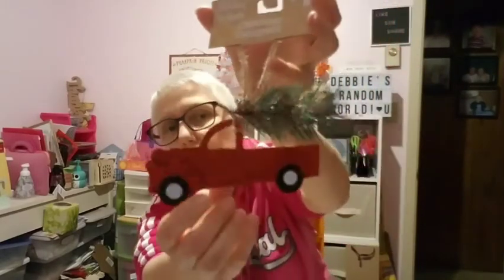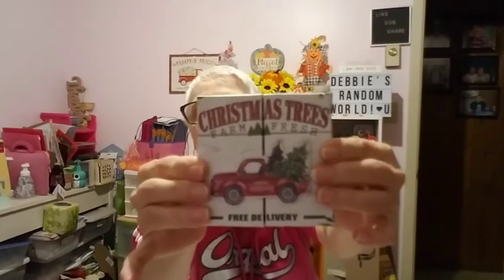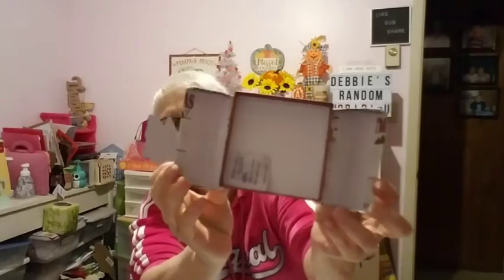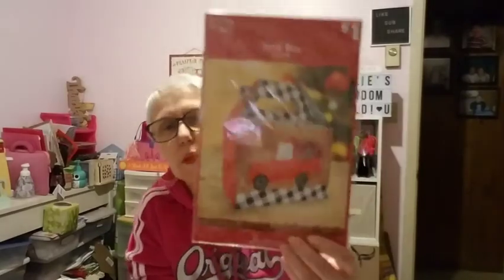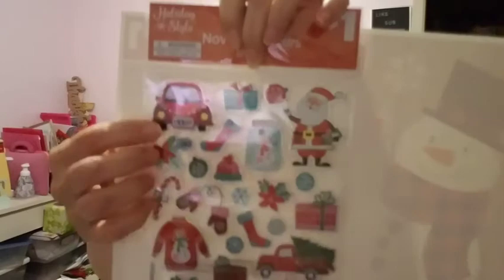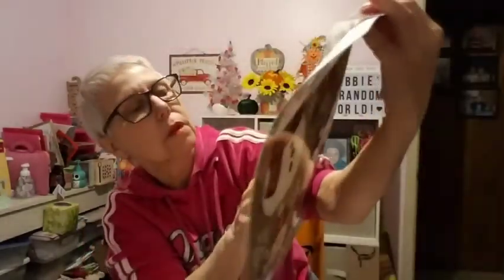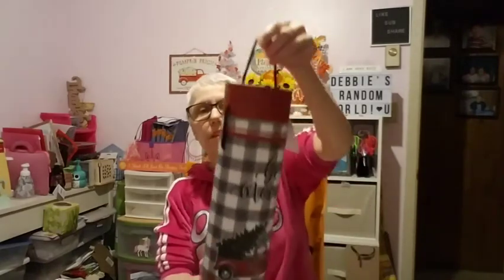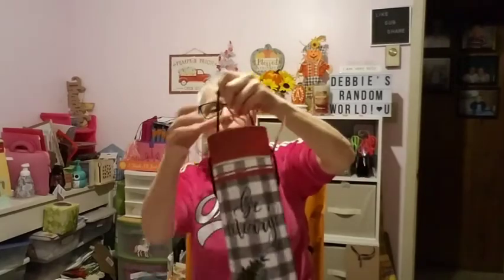Amazing DG Haul ☃😃 redtruck ~ part.3 *conclusion* √ MUST WATCH!!!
Hey subbie family! 🙋🏼
I'm pretty excited about these 3 DG hauls!! 😄😄
I wanted to get these 3 videos out to y'all asap so y'all can get on the deals before they're all gone.

Have fun red truck shopping and stay safe! 😷🧤
Love you all with all my heart

I'm having surprise giveaways for the rest of October and probably in November as well so stay tuned, stay connected and please support my channel and I promise to support you as well 😉🤗

Stay safe... stay blessed and be careful my sweets ❣❣❣